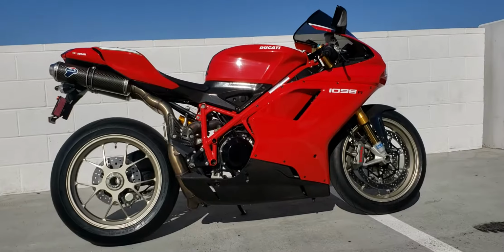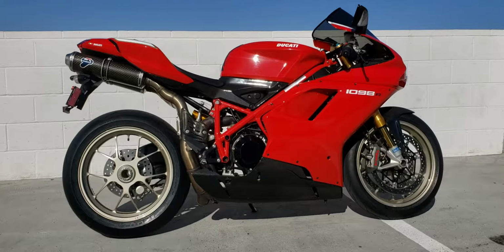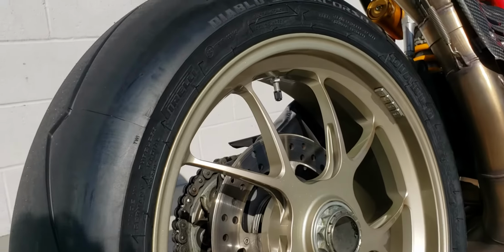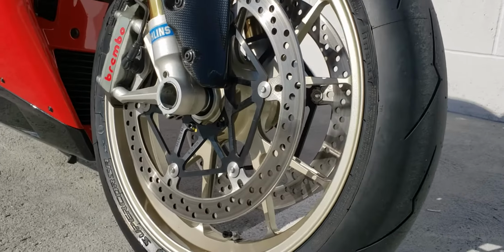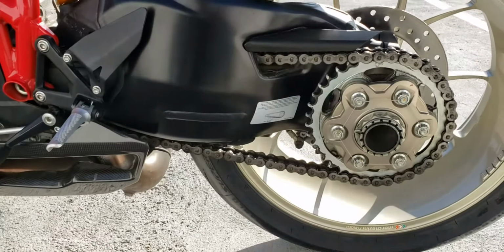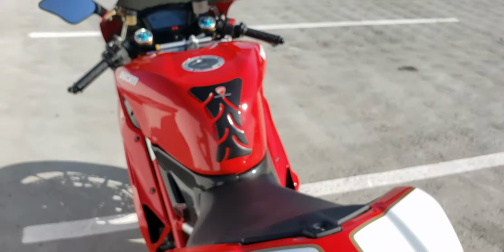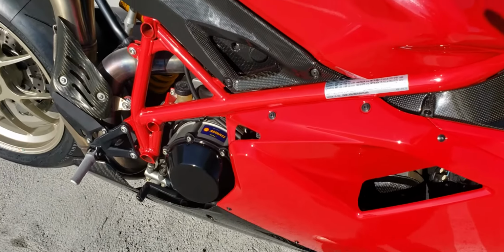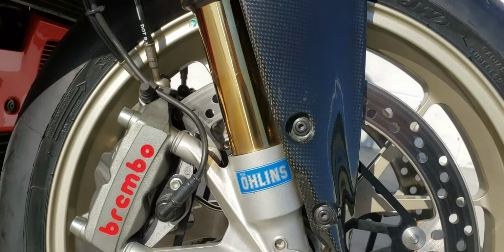Ducati 1098R # 361 of 450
Walk-Around Ducati 1098R , all Original.